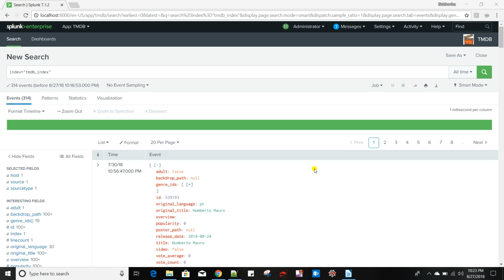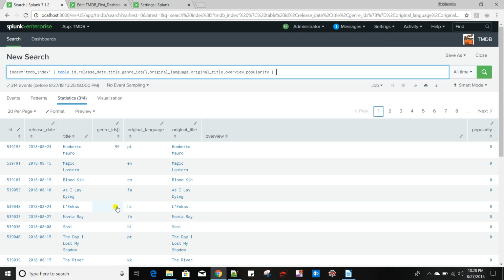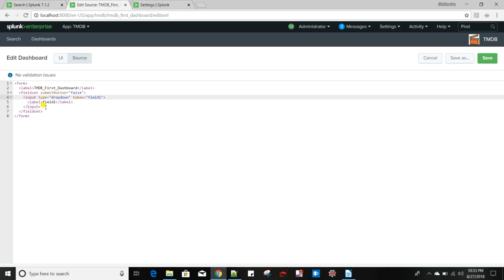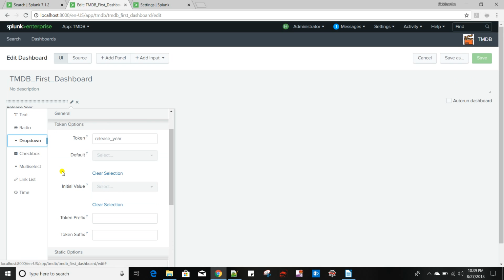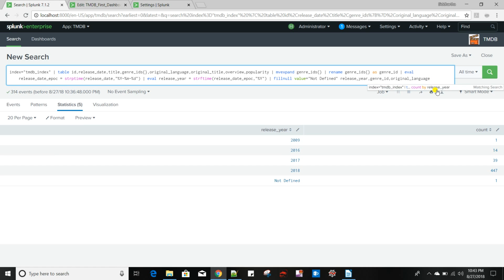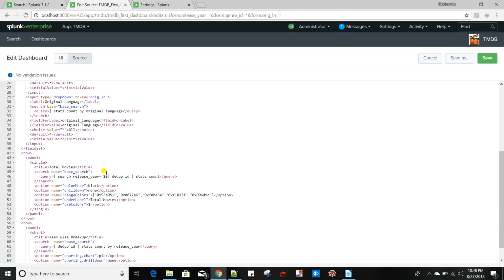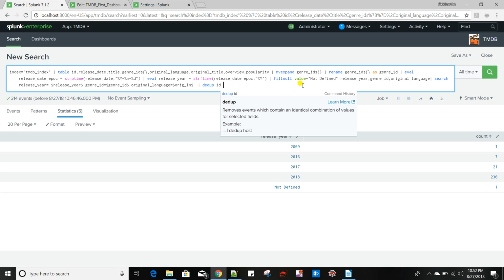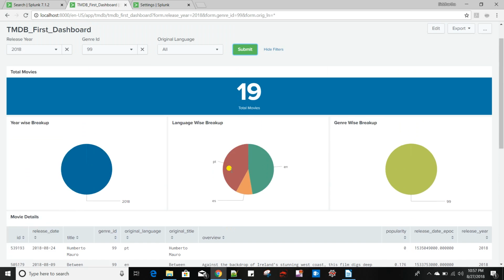Splunk Basic: How to create dashboard with interactive filters and submit button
In this video I have discussed about how we can create dashboard with interactive filters and submit button. I also discussed how we can create base search, post process search and pass filter tokens to dashboard searches.